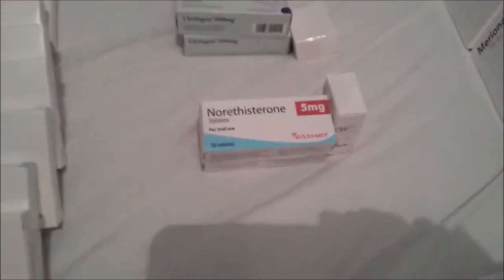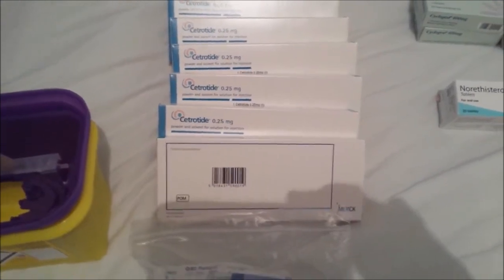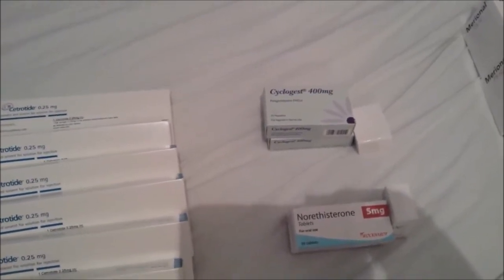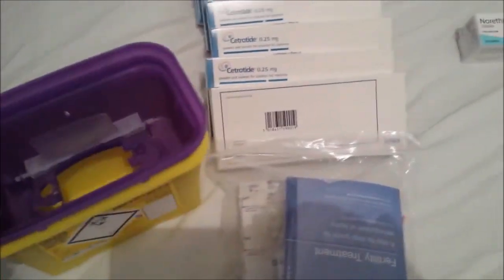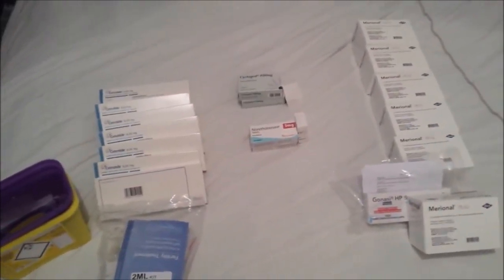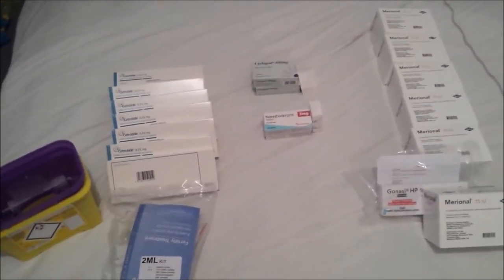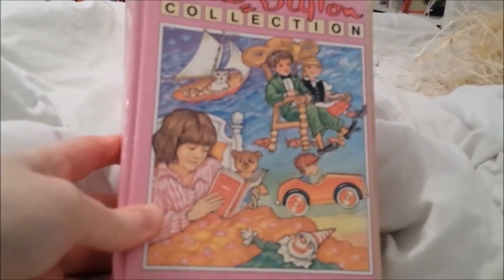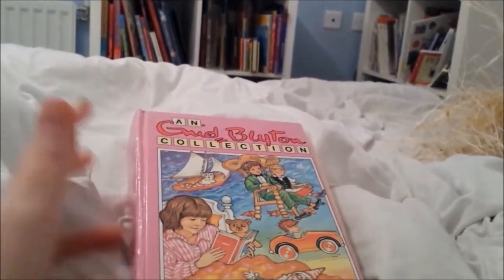IVF CYCLE 2 EXPERIENCE/EGG COLLECTION/EMBRYO TRANSFER/PREGNANCY TEST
I share our IVF cycle number 2 experience. Sadly at six weeks, I had a miscarriage. We are now starting our IVF journal for cycle number 3.

I'm Isabella, home school mama to my eleven year old daughter, currently in 6th grade. I post videos on all things home school. Curriculum, reviews, hauls, updates and more.